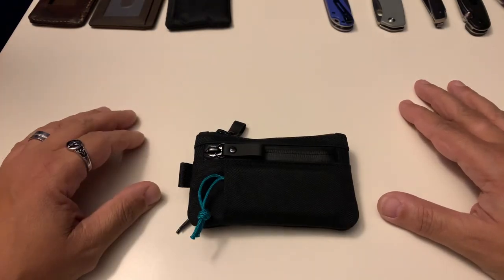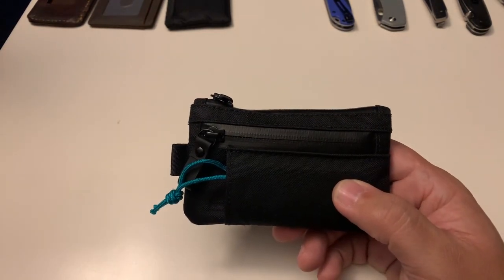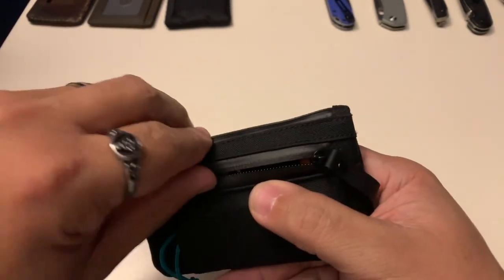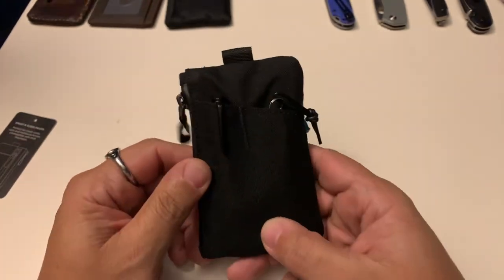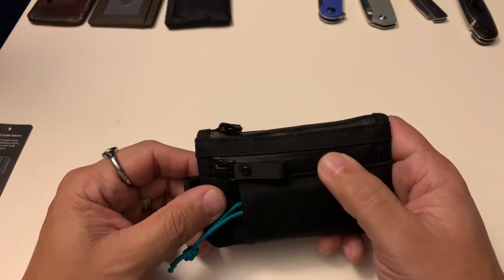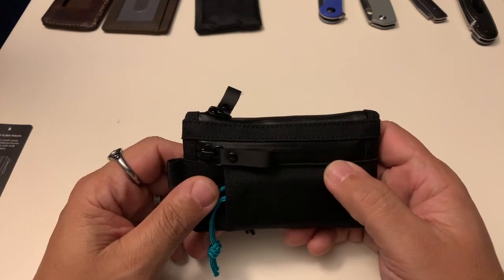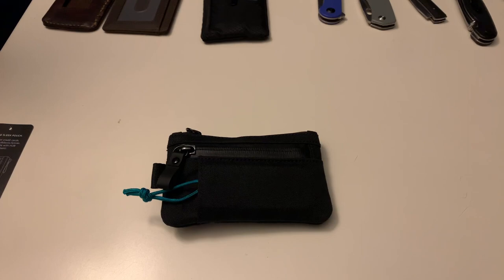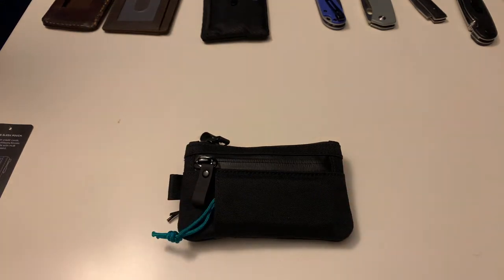EDC Gear: Alpaka Gear Zip Pouch Pro Review